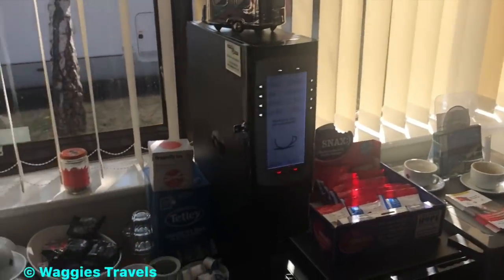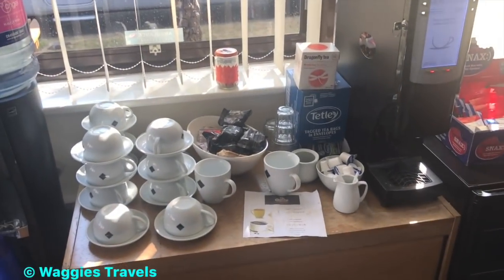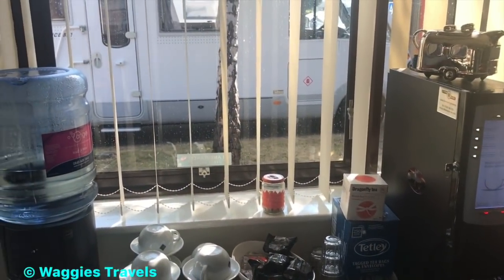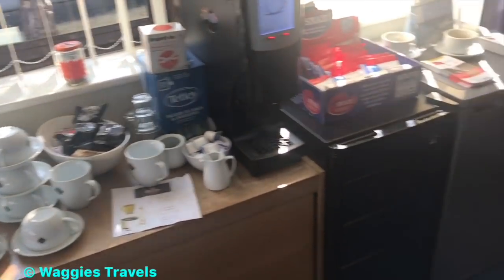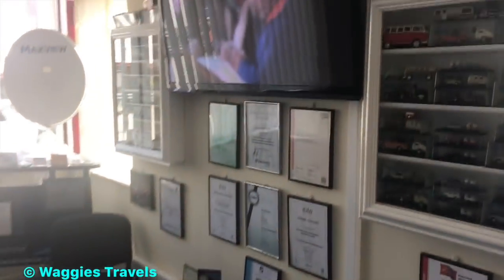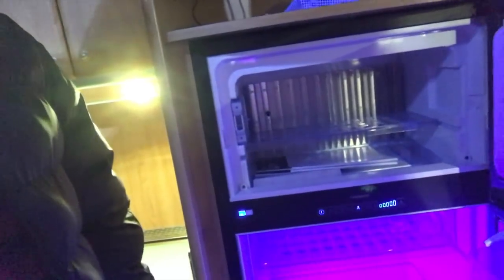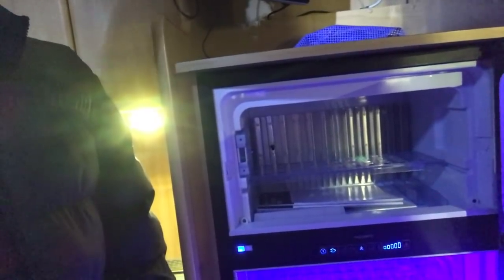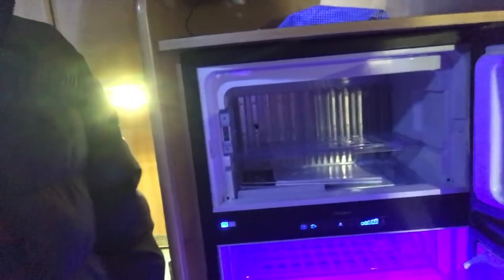Dometic 8 Series Motorhome Refrigerator Replacement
This video is about Dometic 8 Series Motorhome Refrigerator Replacement. When I purchased the motorhome there was an issue with the fridge / freezer. The chap I purchased it from was good enough to say that after having it inspected he would cover the cost of replacing it if it was beyond repair, it was. Essenjay motorhomes in Poole inspected it and ordered the replacement which took nearly 3 months to arrive. This video clip shows our first trip to Essenjay and then returning to have the fridge / freezer replaced.